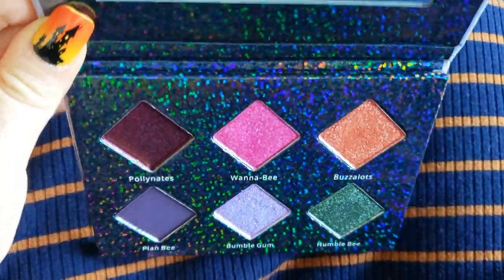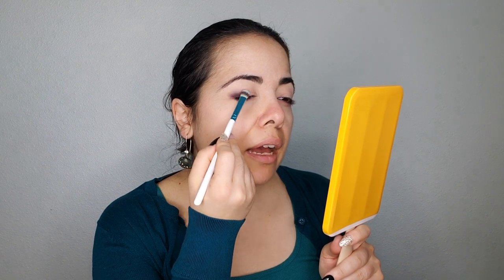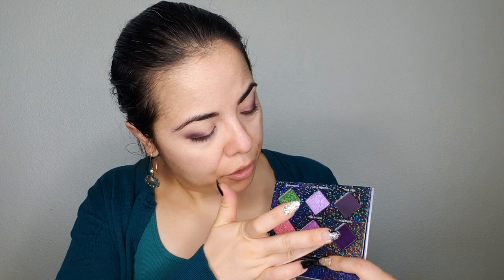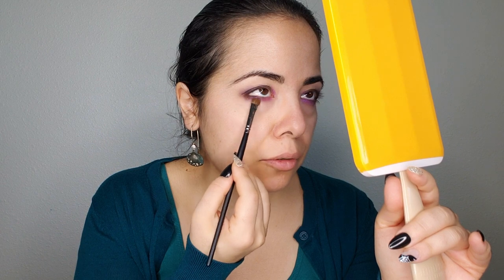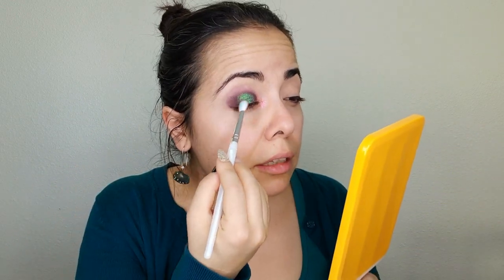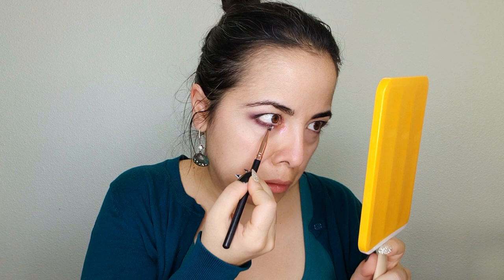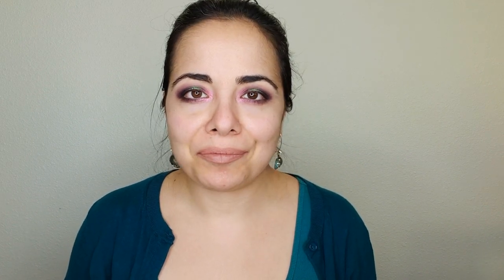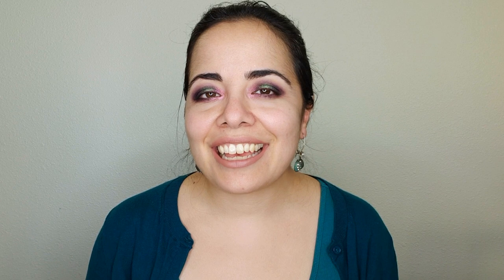Meant to Bee by Sugar Drizzle - Swatches, 2 tutorials, Review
Hello Beauties!
We are going to jump into the super cute Meant to Bee palette by Sugar Drizzle, with swatches and two eye looks. Let's go!